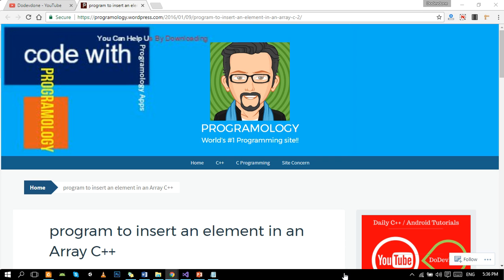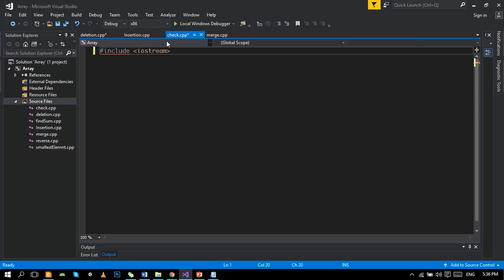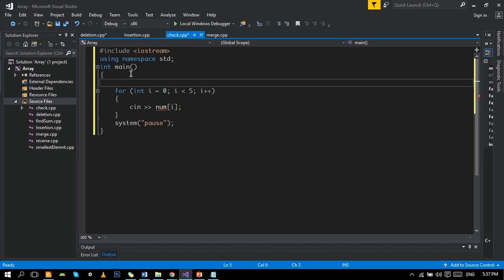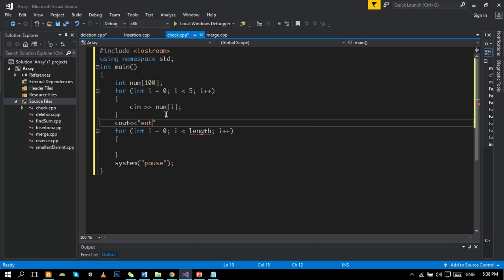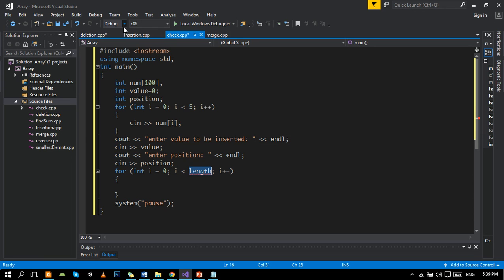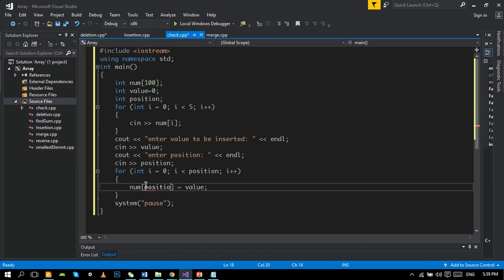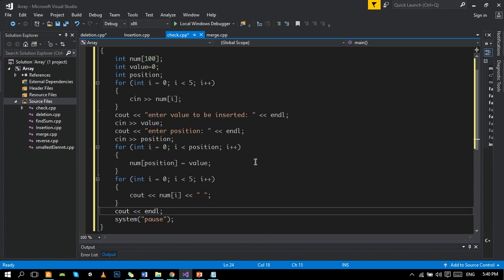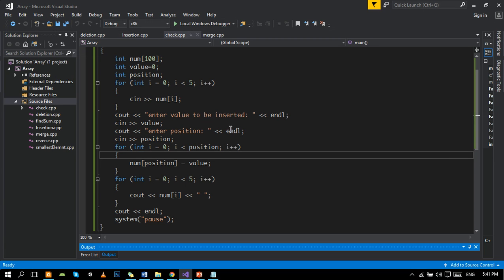Insert Element in Array - C++ Programming